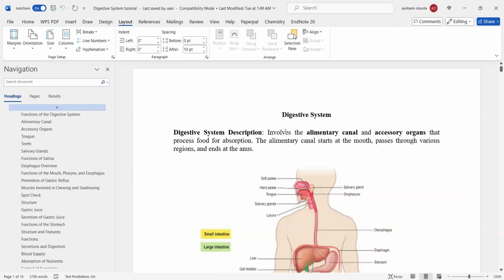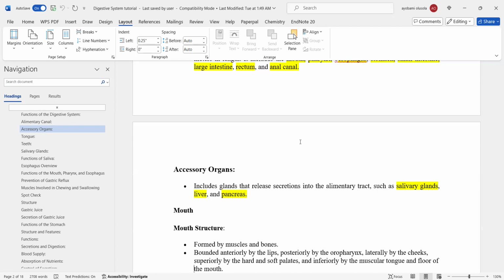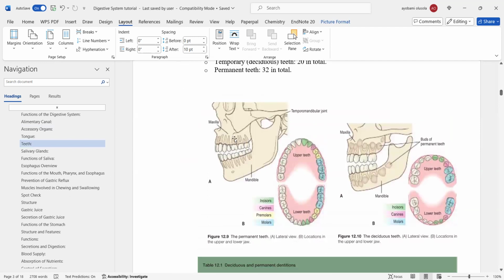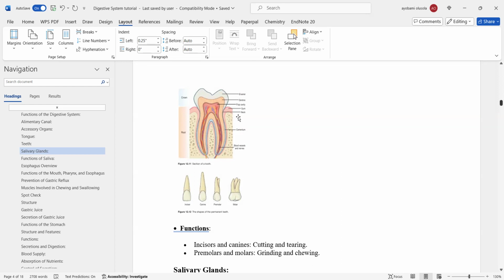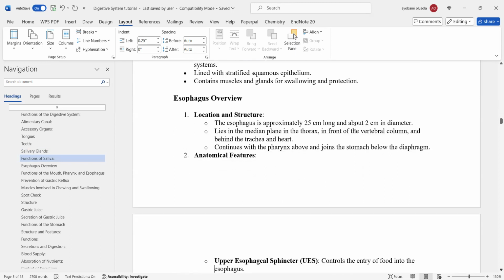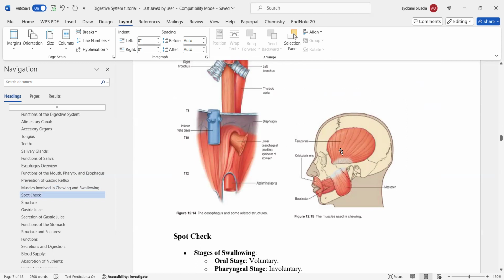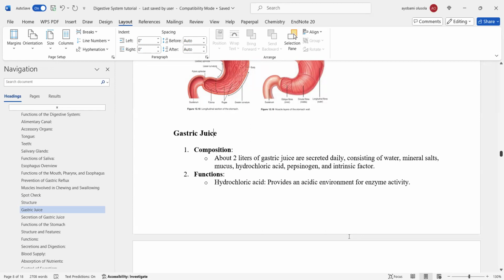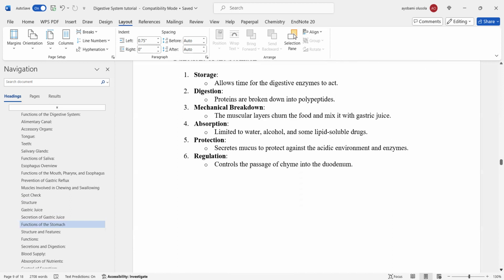Digestive system Anatomy Part 1